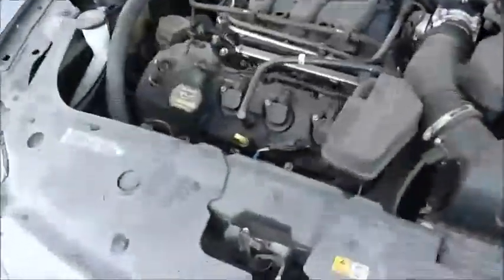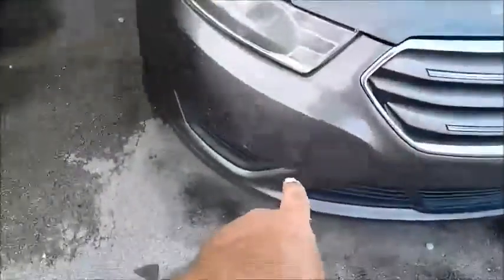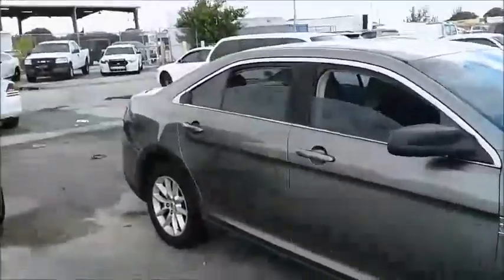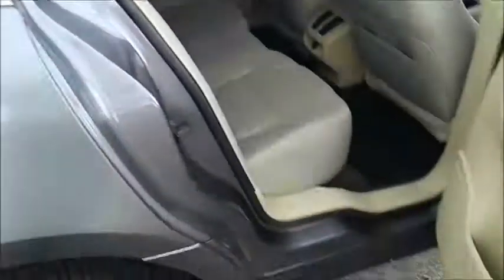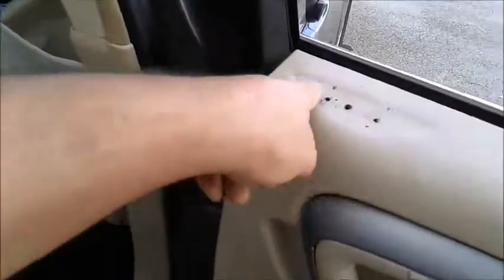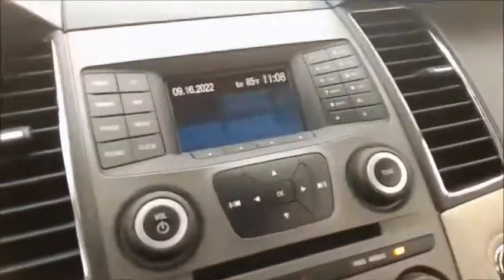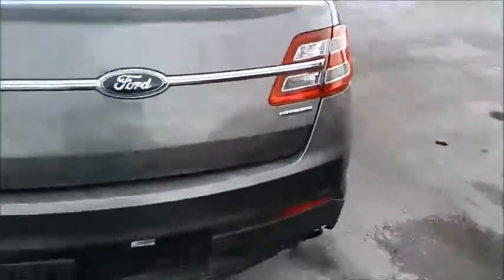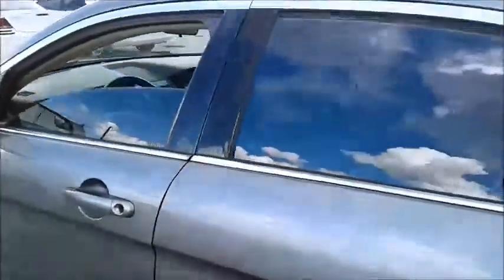GovDeals: 2999A/ 2013 Ford Taurus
2999A/ 2013 Ford Taurus sold by Miami-Dade County, FL on GovDeals.com